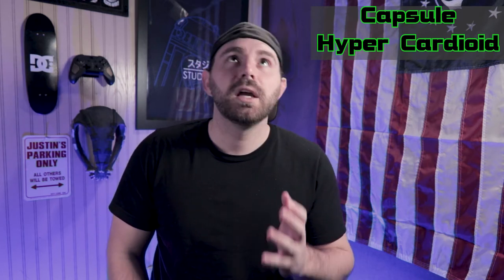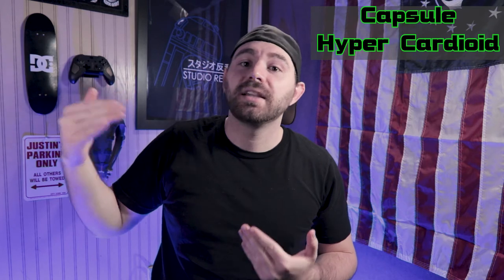Oktava MK-012 Test Part 2 (Russian Pencil Condenser Microphone for Interior Dialogue)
This is a follow up to my original Okatava MK012 small diaphragm condenser microphone.  As I've said, I made a mistake in the last one (leaving the music in the test section).  But now I have a video, for you, in three different settings and they will give you great examples of what you may encounter with this microphone.  Semi Treated room, Sound Booth, and untreated room.

If you have any questions and/or comments, please leave them down below.

Streams: Weekends

Oktava MK-012

Booth Materials:
Moving Blankets
Grommet Set

Misc Gear:
Respawn 110 Gaming Chair
Assassins Creed Flag
Bane mask
Phone arm strap
Strap cushion
L Series Batteries and charger
Power Bank
Hard Shell Case

Audio Gear:
Zoom F6 and bag
Zoom F6 alt bag
Zoom H5
Zoom H5 and case Bundle
Mogami XLR Cord

Microphones:
Rode PodMic
Audio Technica AT2020
Audio Technica AT4040
Sennheiser MKH-416
MXL 991
Sennheiser AVX System
Shure SM48
Presonus PS-70

Segments:
00:00 - Intro/Some Housekeeping
03:58 - What are we going to cover?
04:21 - Studio Test: Hyper Cardioid
05:53 -  Studio Test: Cardioid
07:27 -  Studio Test: Omni Directional
09:10 -  Studio Test: Omni Directional -10db Pad
10:11 - Studio Test: Hyper Cardioid -10db Pad
10:51 -  Studio Test: Cardioid -10db Pad
11:56 - Booth Test: Cardioid
13:42 - Booth Test: Hyper Cardioid
14:40 - Booth Test: Omni Directional
17:01 - Untreated Room Test: Hyper Cardioid -10db Pad
18:03 - Untreated Room Test: Hyper Cardioid
18:39 - Untreated Room Test: Omni Directional
18:18 - Untreated Room Test: Omni Directional -10db Pad
19:15 - Untreated Room Test: Cardioid
21:11 - Untreated Room Test: Cardioid -10db Pad
22:35 - Outro

My Gear:
Camera: Canon 77D
Lens: Tokina 11-16mm 2.8f
Mic: Oktava MK-012
Audio recorder: Zoom F6